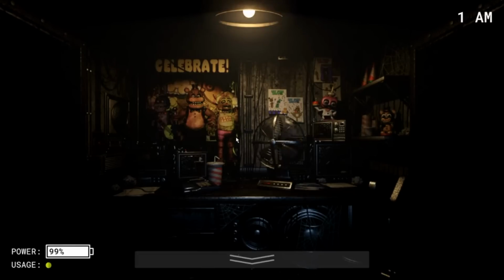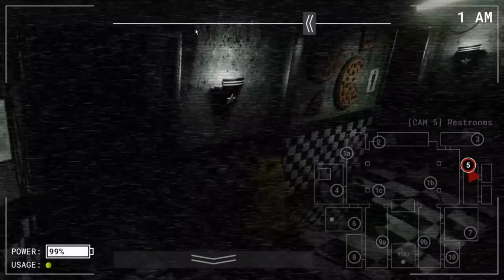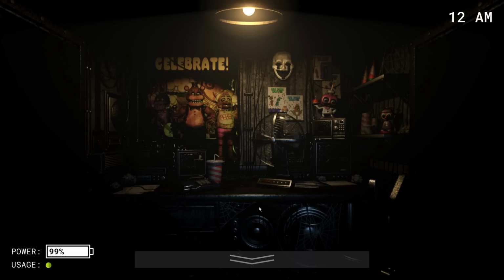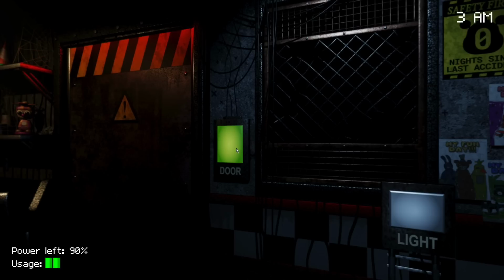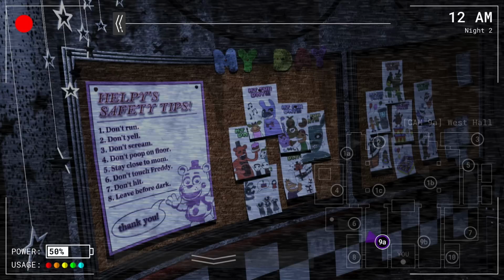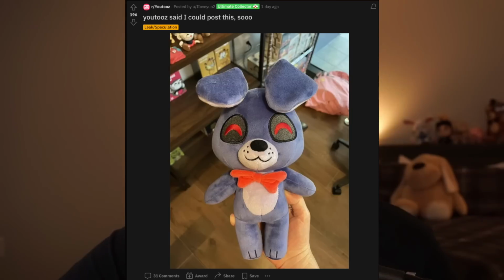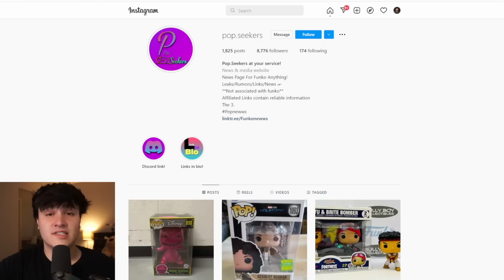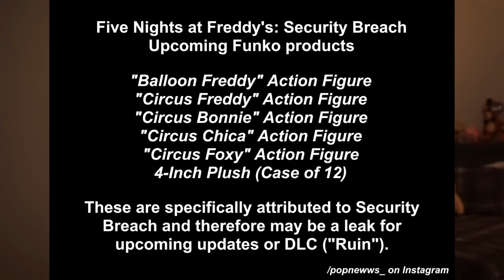Let’s Discuss The Security Breach DLC “Leaks”…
Hey everyone! In today's video we talk about a bunch of FNAF News, including FNAF Merch News, FNAF Plus News, FNAF Security Breach Xbox port news, and FNAF Security Breach DLC potential leaks! I hope you enjoy! :)